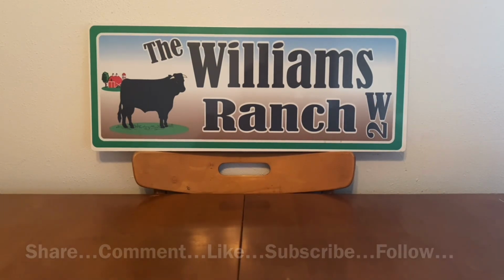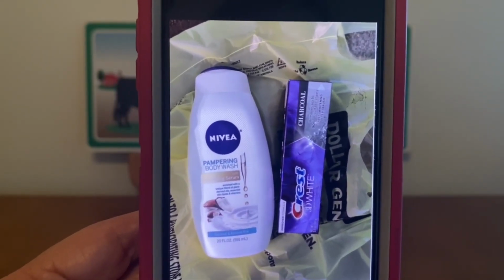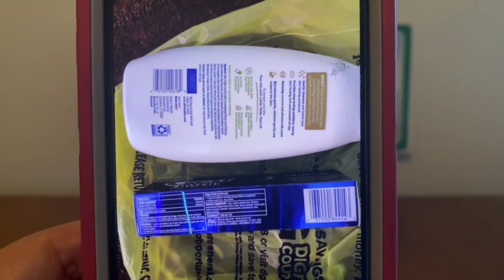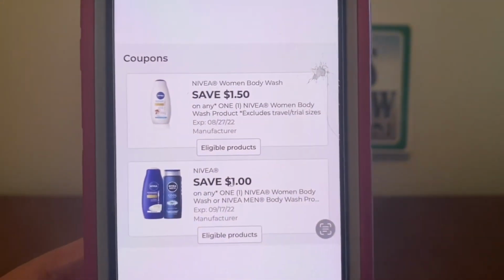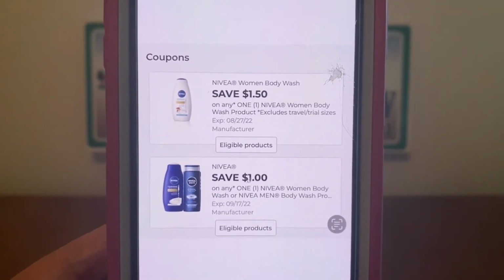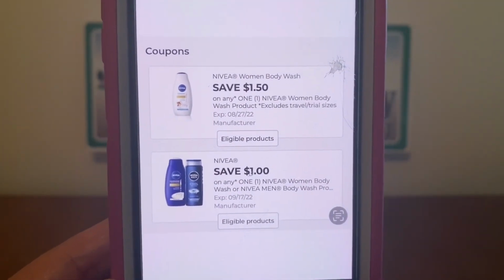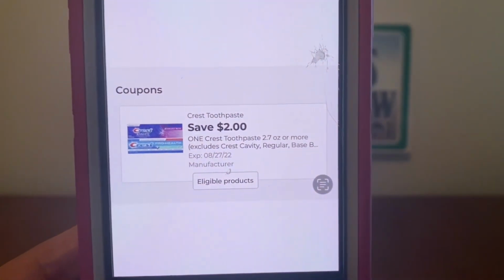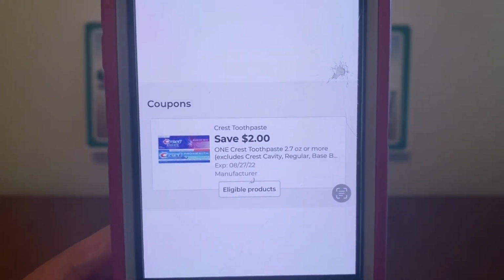2022#624🔥Dollar General Couponing🤑Nivea & Crest Clearance‼️As Low As $0.62 Cents OOP🔥Must Watch👀